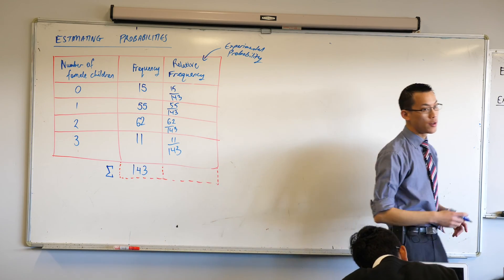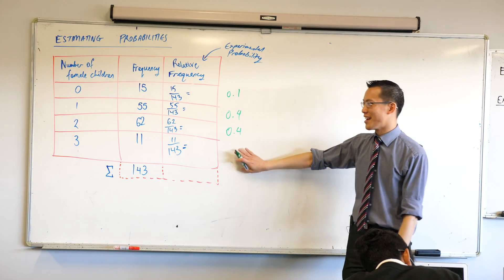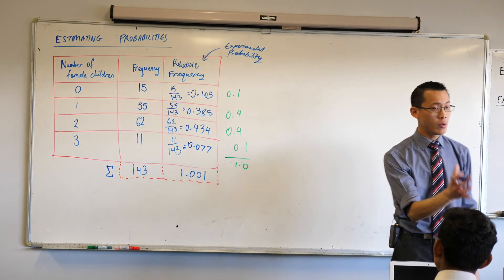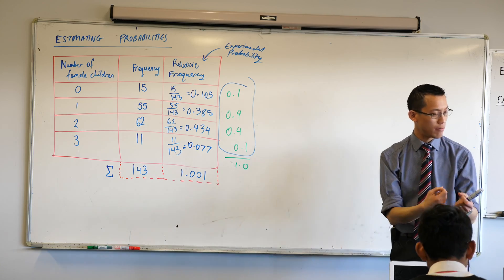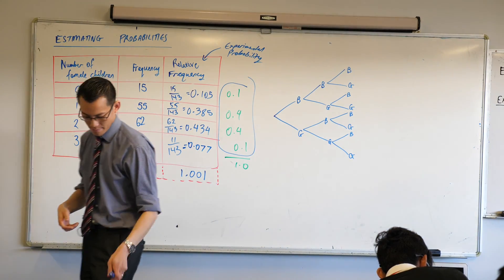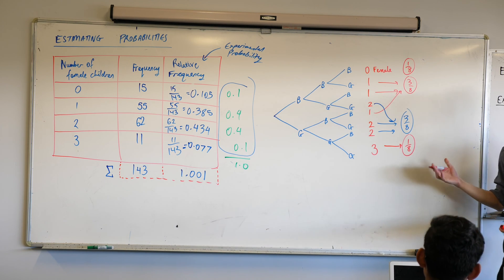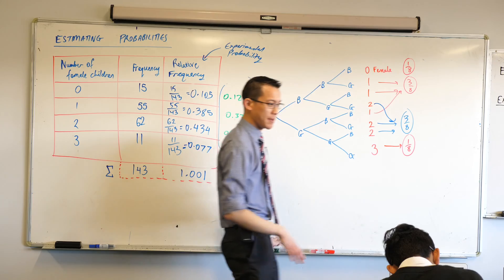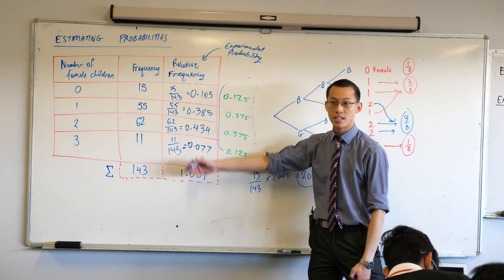Estimating Quantities from Relative Frequency